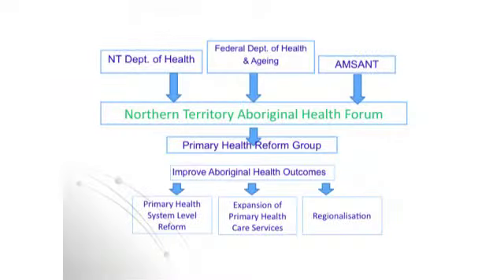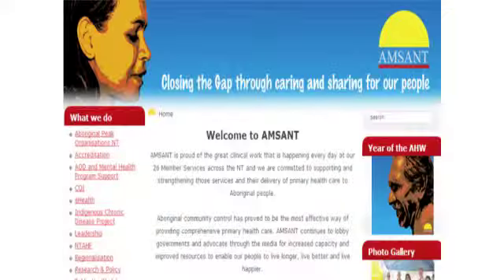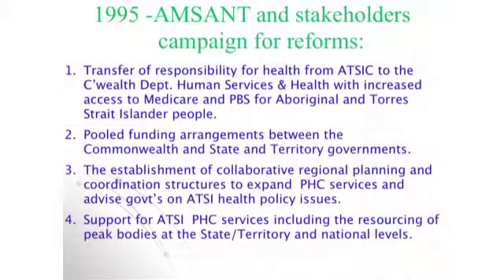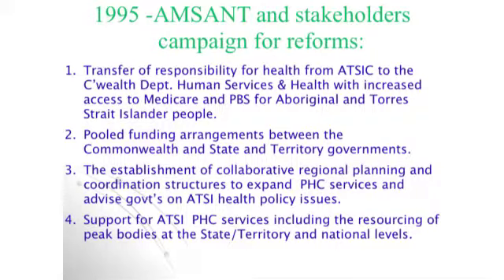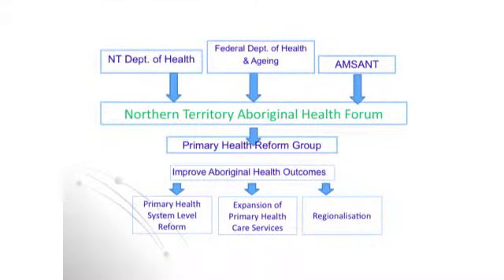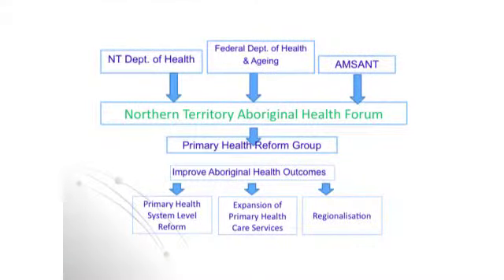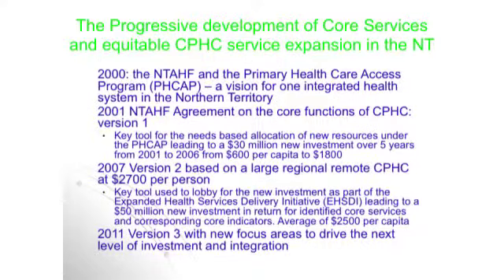Social Determinants of Health part 5